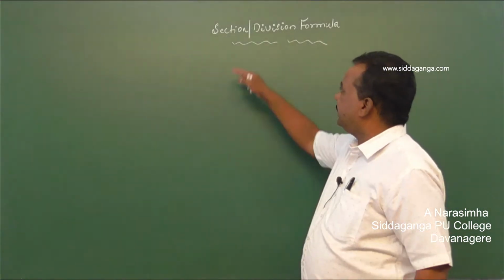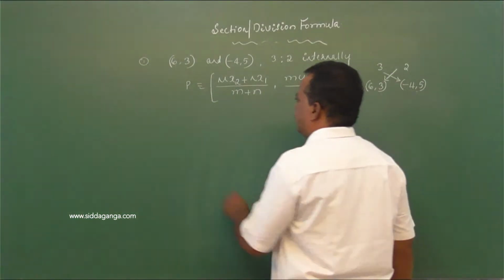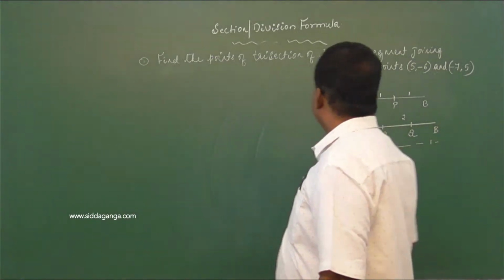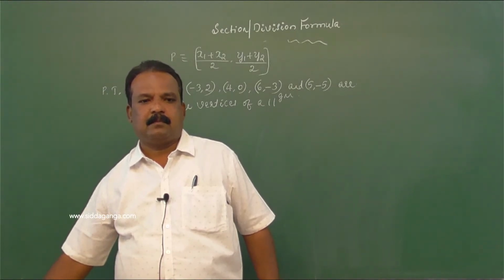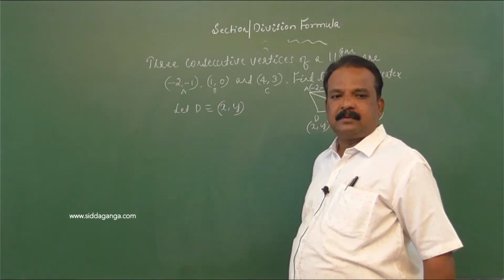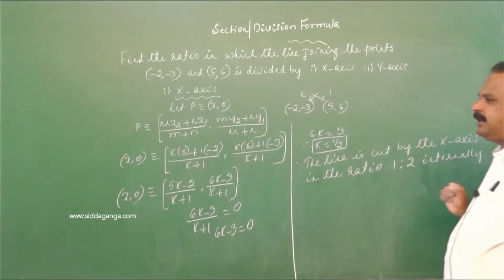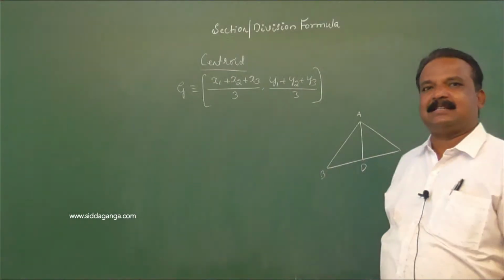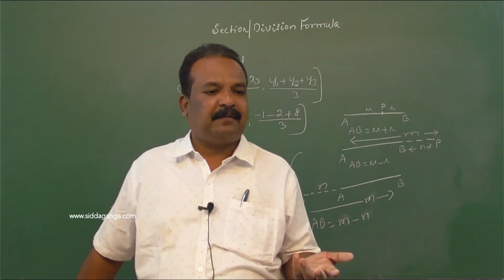BRIDGE COURSE - MATH - CO - ORDINATE GEOMETRY SECTION / DIVISION FORMULA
BY A NARASIMHA

Free Online Bridge Course for CBSE / ICSE Grade 10 Students who wants to pursue their career in PU Science
To register fill this form
or WhatsApp your name to 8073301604 to get registration link